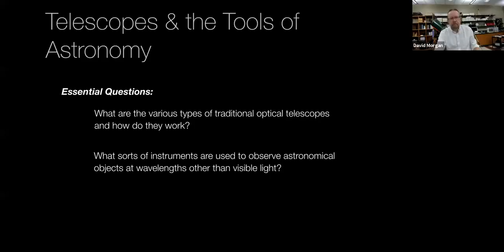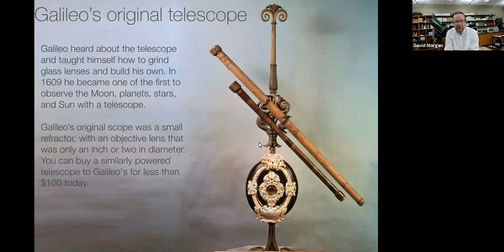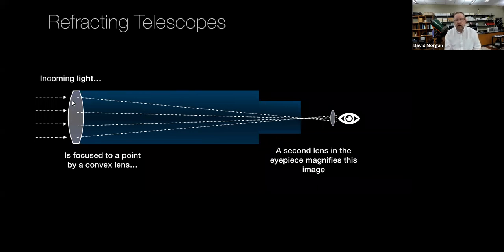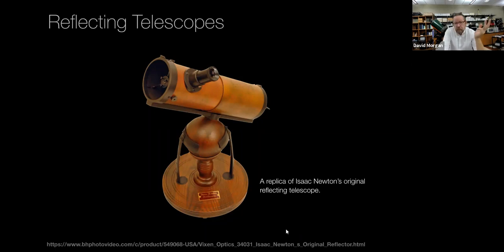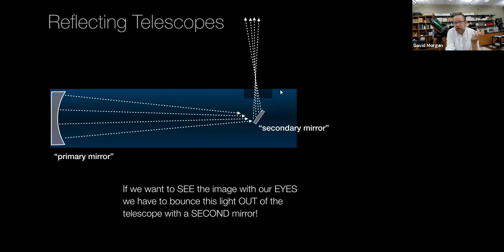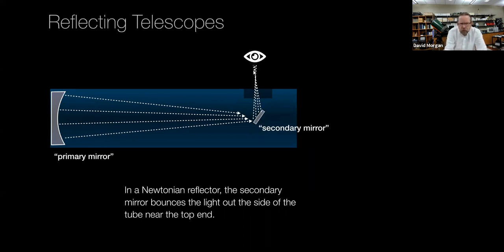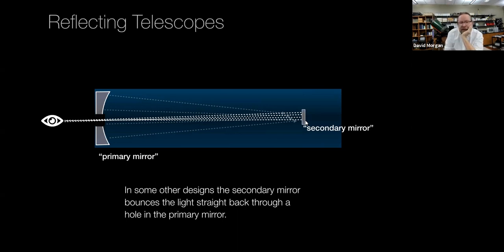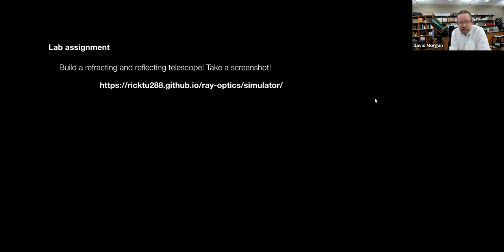Optical Telescopes (2021)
A video (from last year) about the two main types of optical telescopes: reflectors and refractors.